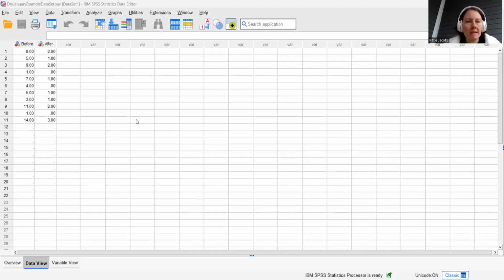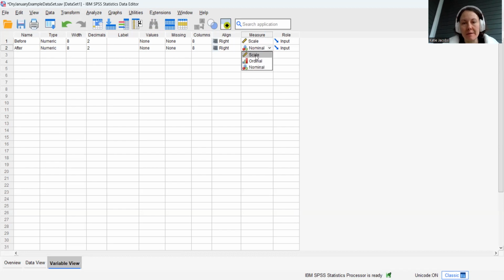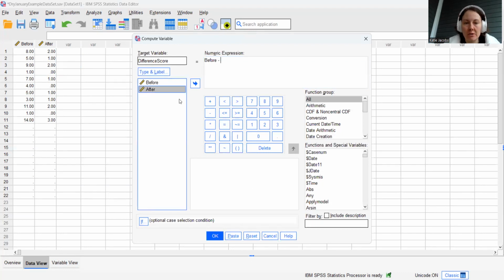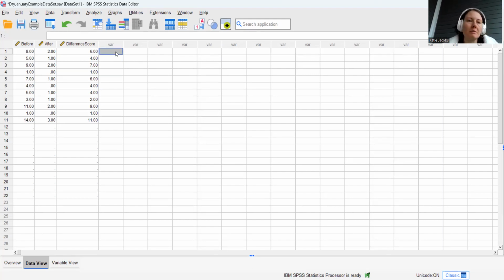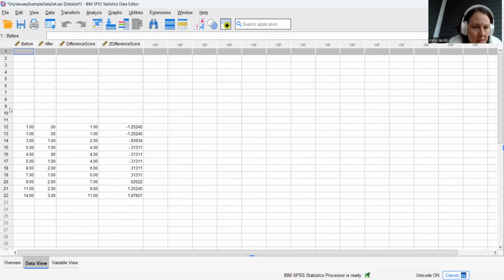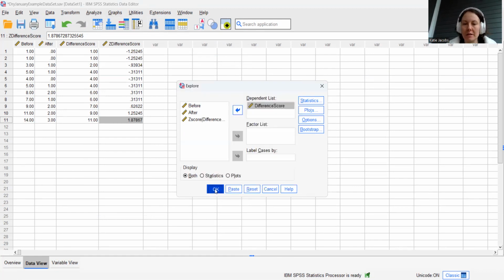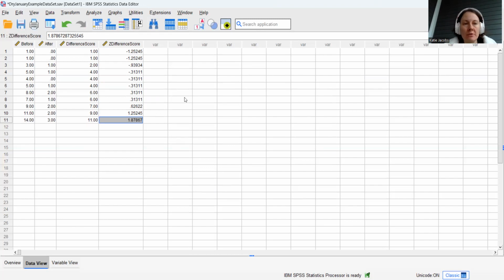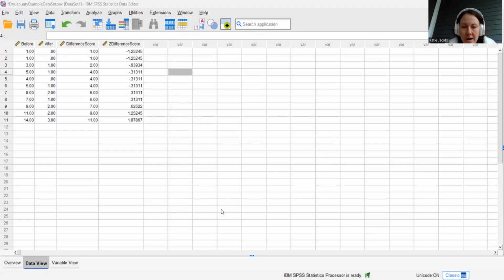Running a Dependent-Samples t-Test in SPSS